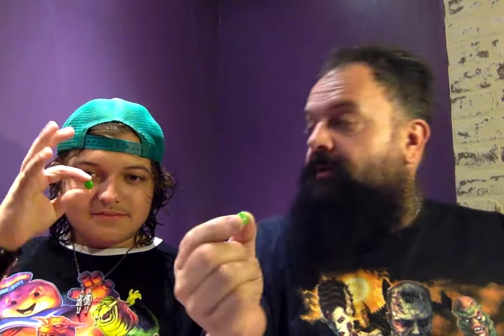ZOMBIE SKITTLES REVIEW Father & Son Review it ALL !!!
Father & Son Review it ALL !!! EPISODE 104

Enjoy an early taste of HALLOWEEN with "BIG CHRIS" & "lil chris" & ZOMBIE SKITTLES!! Taste the Rainbow but beware of the ZOMBIES!
Berries and Citrus and ZOMBIE flavor TOO!! What does a ZOMBIE taste like???  Do you really want to know???  Sit back... Relax...
                            let Father & Son do the dirty work!!!